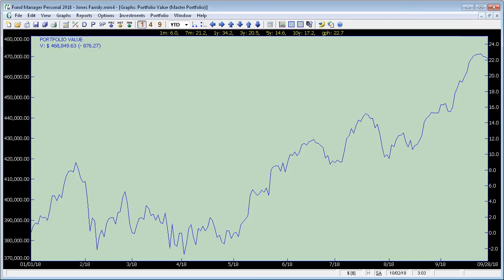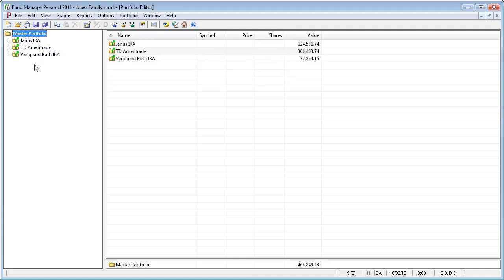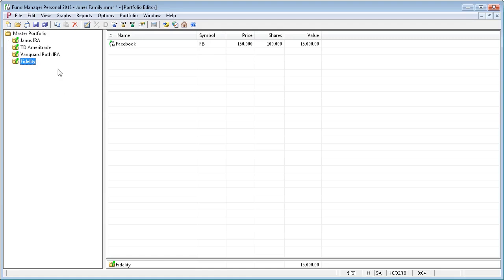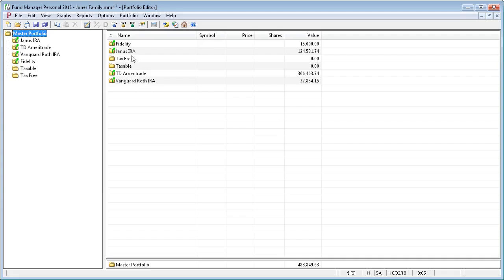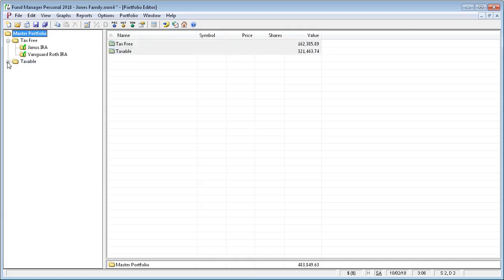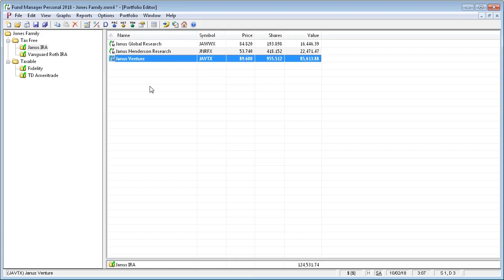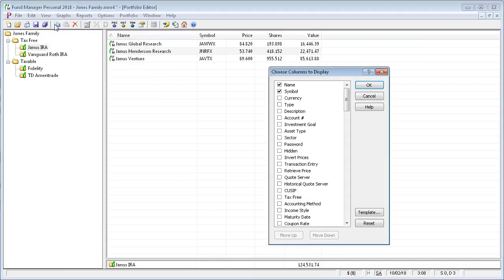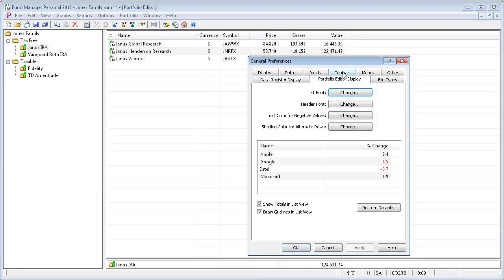Portfolio Editor in Fund Manager - Tutorial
Demonstrates using the Portfolio Editor in Fund Manager to organize sub-portfolios and investments